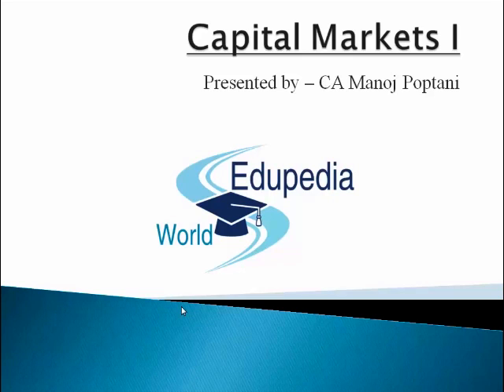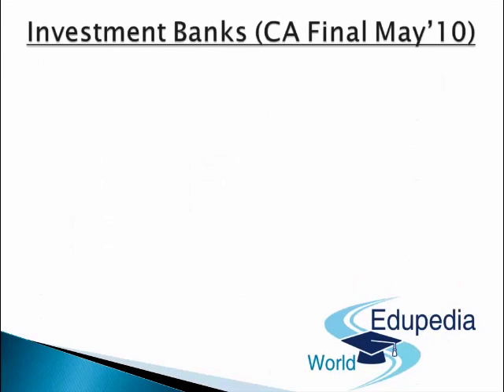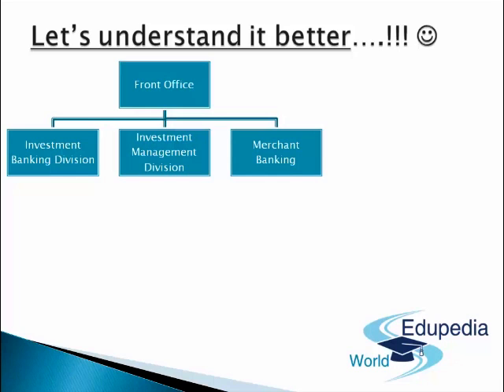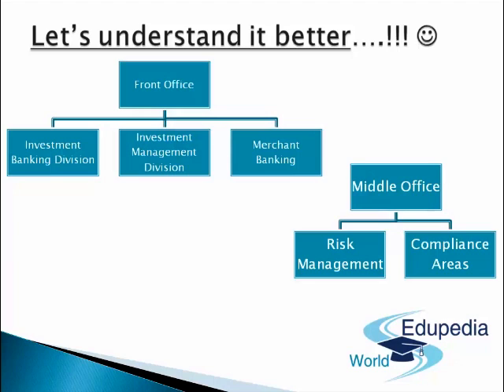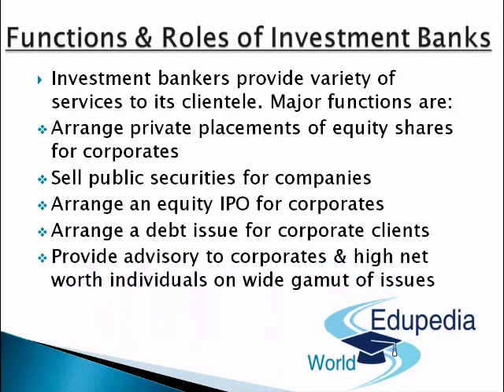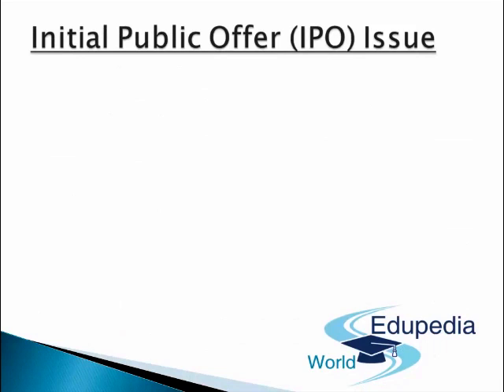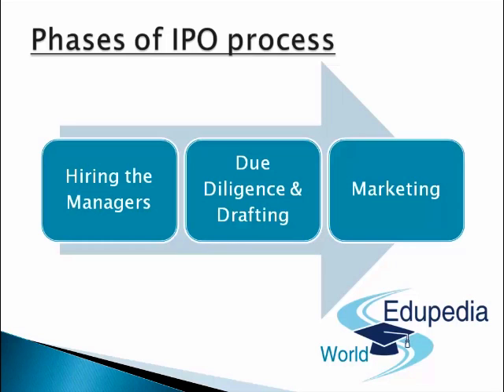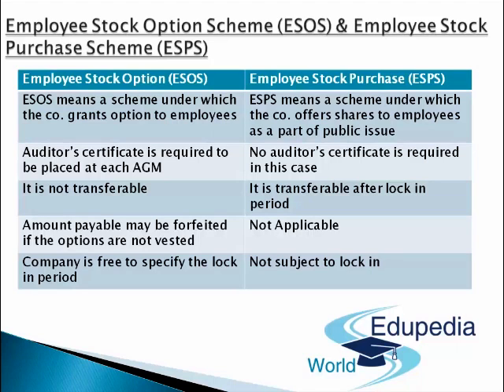Capital Market | Detailed Introduction | Primary & Secondary Market | Investment Banks | Part 1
Revision : 00:00:07 - 00:01:11

Topic Covered :

~ Capital Market

1. Difference between Primary Market and Secondary Market :
     00:01:11 - 00:06:08

2. Investment Banks [C.A Final May'10] : 00:06:08 - 00:10:02

3. Top 10  Investments Banks in the World : 00:10:02 - 00:11:08

4. Structure of an Investment Bank : 00:11:08 - 00:24:01

- Front office
   a. Investment Banking Division
   b. Investment Management Division
   c. Merchant Banking

- Middle Office
  a. Risk management
  b. Compliance Areas

- Back Office
  a. Operations
  b. Finance
  c. Technology

4. Function and Roles of Investment Banks : 00:24:02 - 00:25:10

5. Private Placements : 00:25:10 - 00:32:26
    - Meaning
    - Advantages & Disadvantages
    - Recent Private Placement News in India : 00:30:36 - 00:32:26

6. Initial Public Offer Issue : 00:32:26 - 00:34:34

7. Recent IPO Issue in India : 00:34:34 - 00:36:51

8. Phases of IPO Process : 00:36:52 - 00:40:51
   a. Hiring the Managers
   b. Due Diligence & Drafting
   c. Marketing

9. Employee Stock Option Scheme (ESOS) and Employee Stock Purchase Scheme (ESPS) : 00:40:51 - 00:43:19